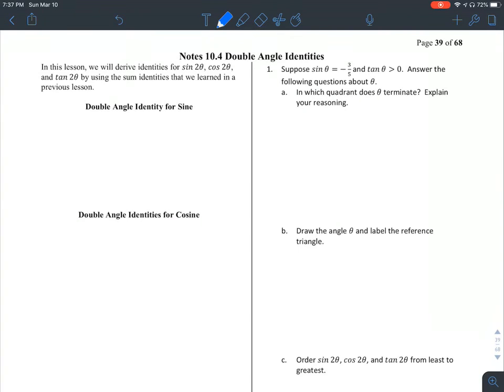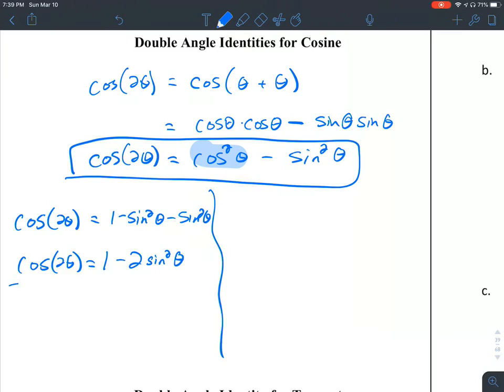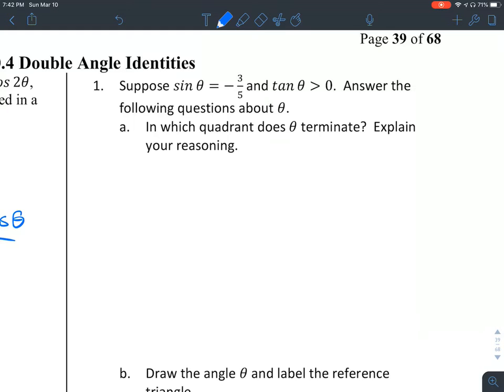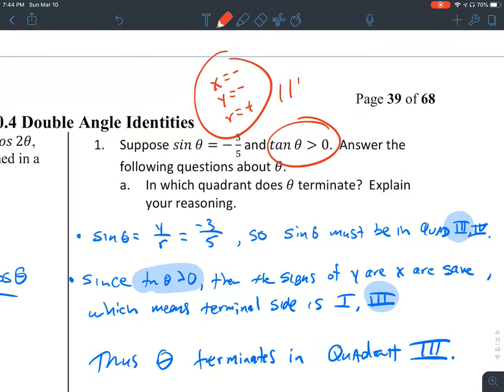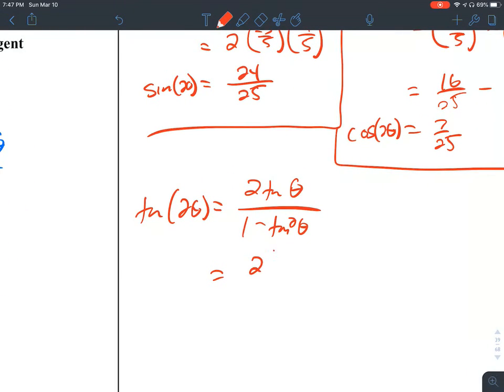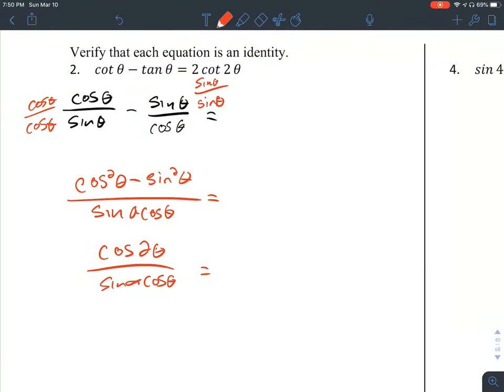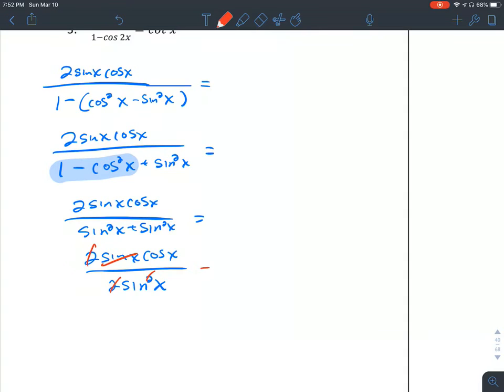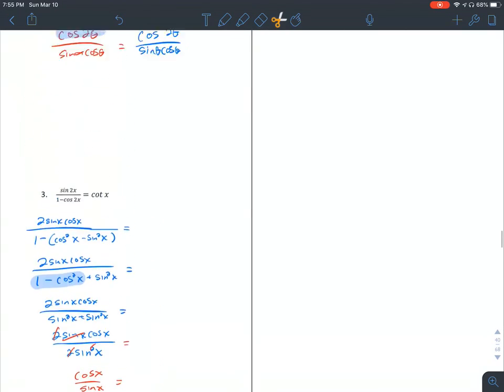Pre-AP PreCalculus Notes 10.4 Double Angle IDs